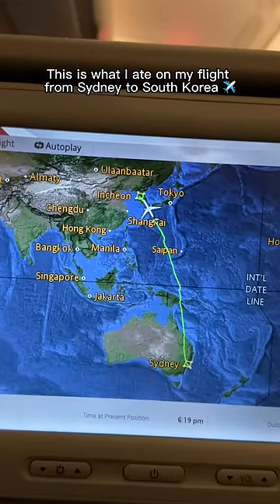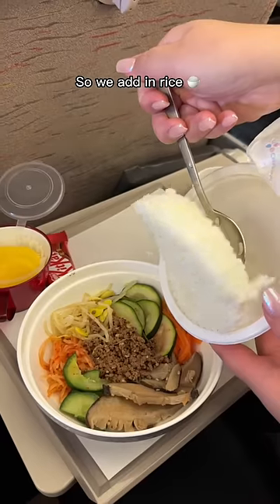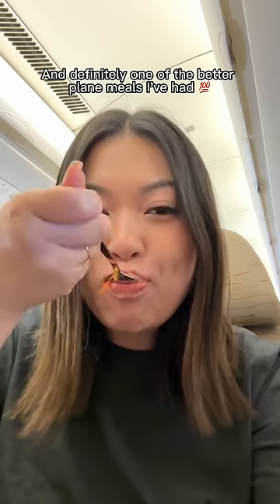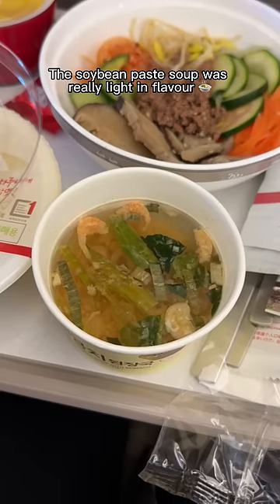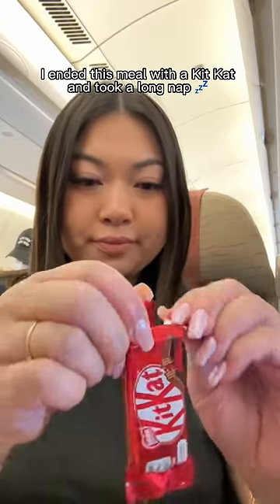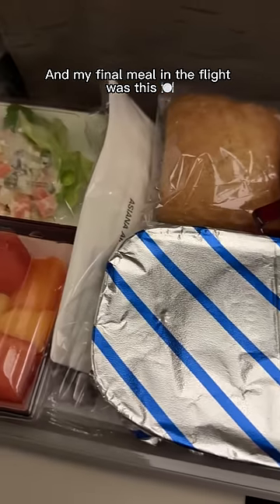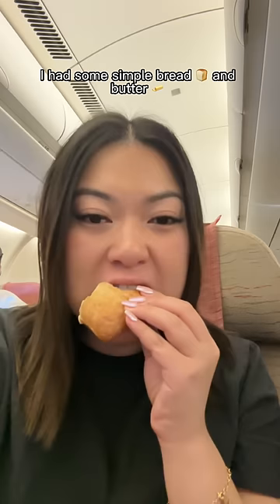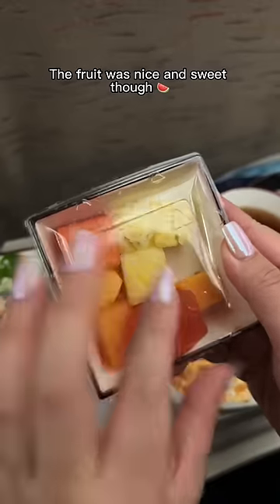What I ate on my flight from Sydney to Seoul, South Korea ✈️🇰🇷